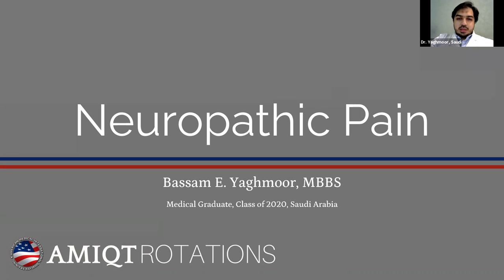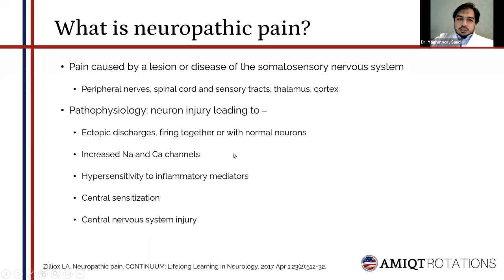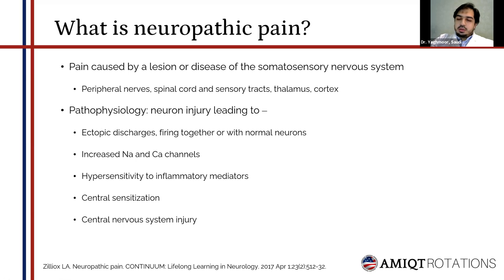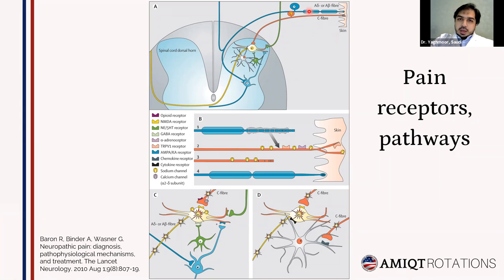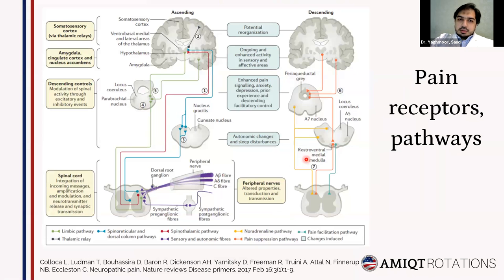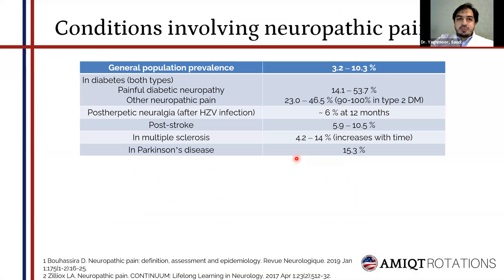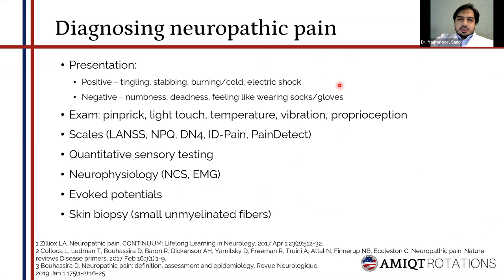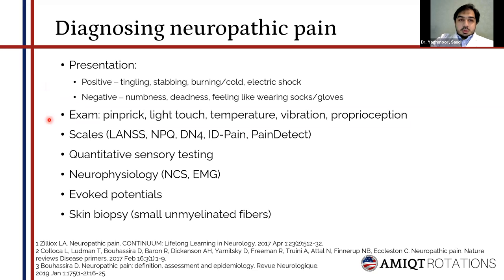AMIQT - Dr Bassam Yaghmoor Comprehensive Review of Neuropathic Pain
Dr Yaghmoor presented an extensive review of Neuropathic Pain during his telerotation at American Medical International Quality Training in Washington DC